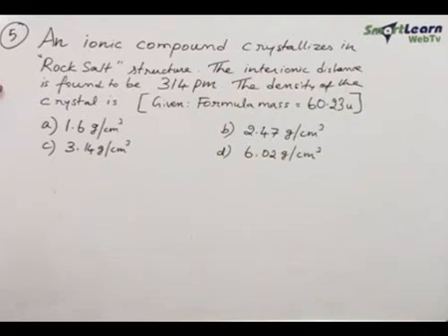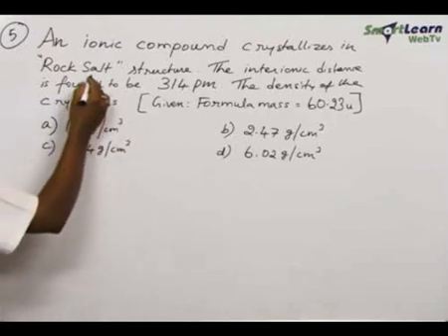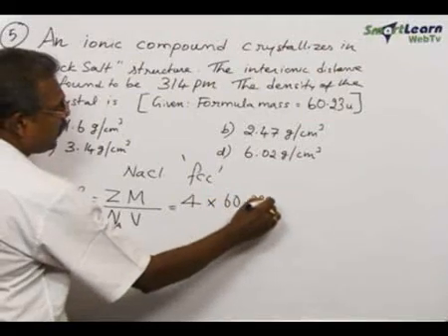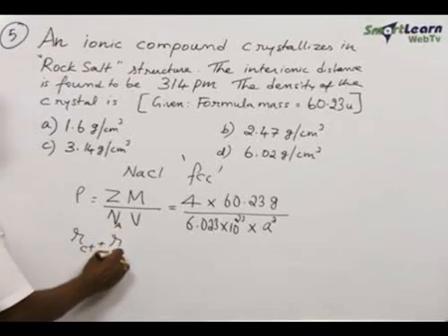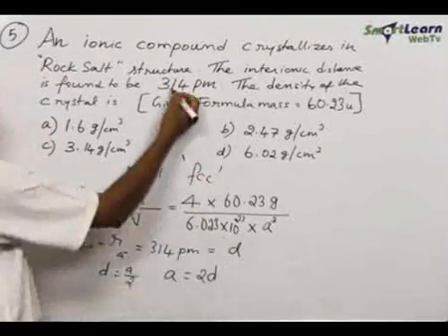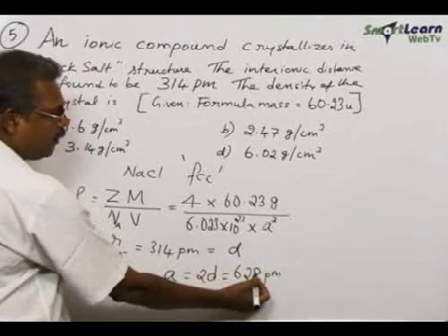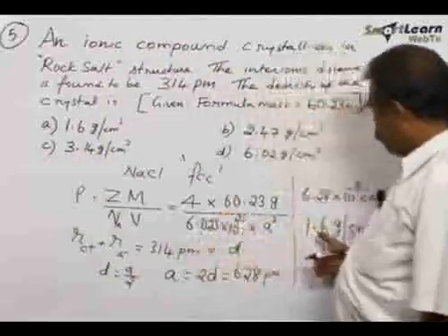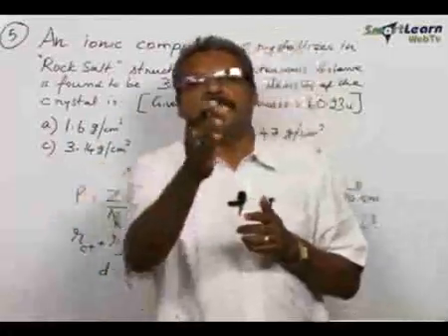Solid State - Concept Builder 1